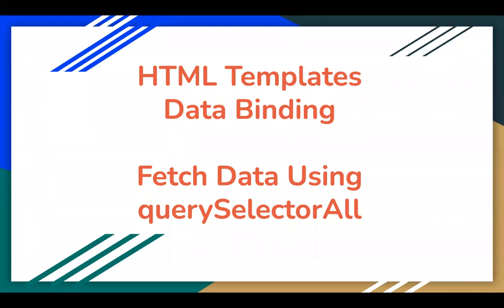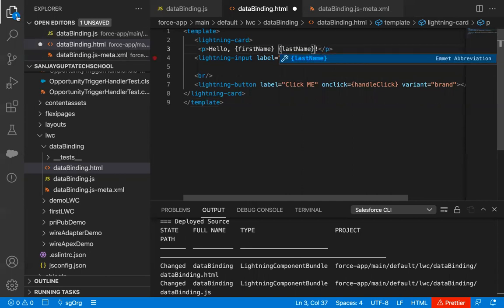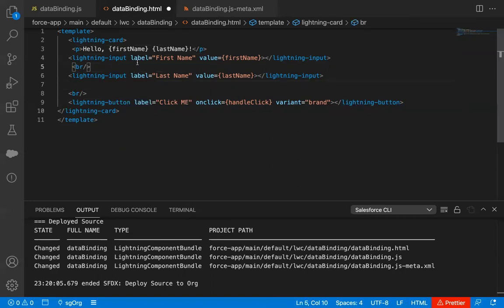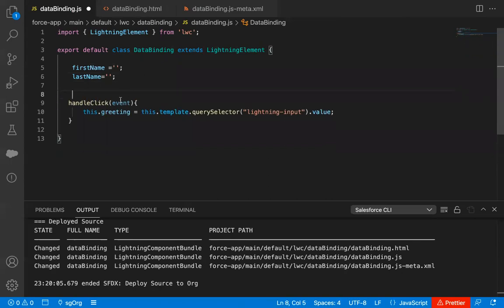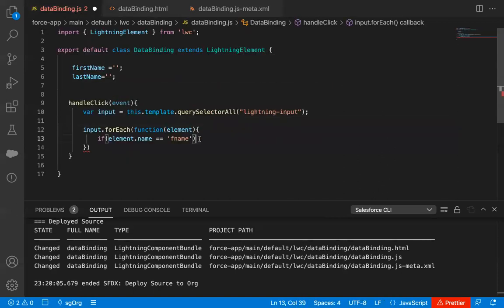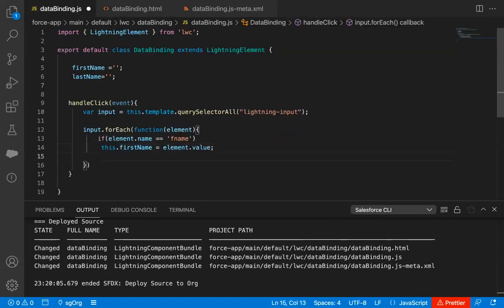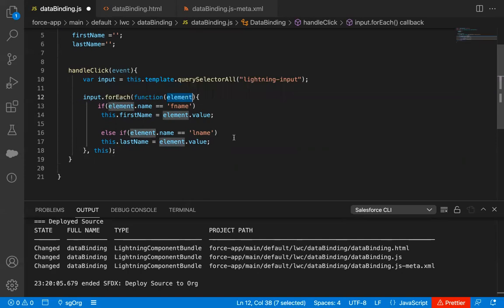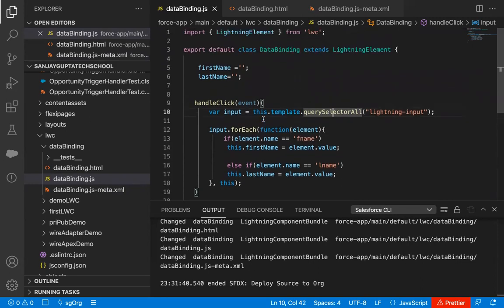15 LWC | Use querySelectorAll to fetch data | HTML Template Data Binding | Lightning Web Component